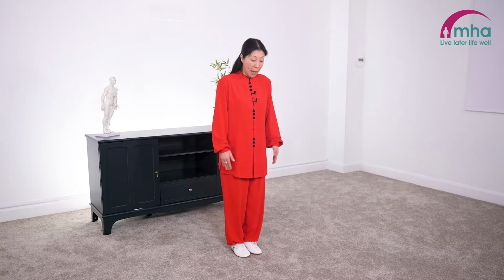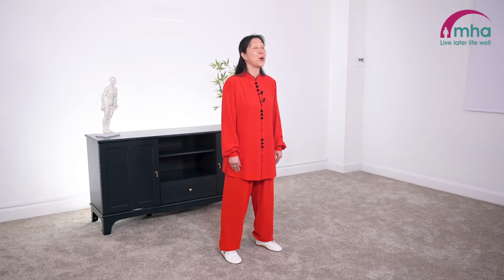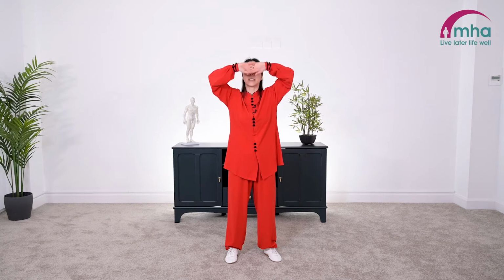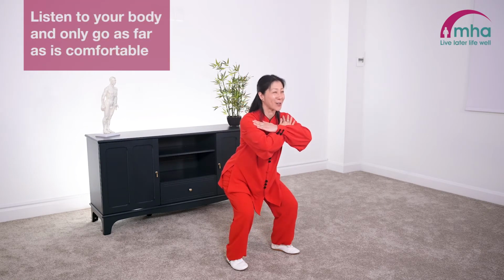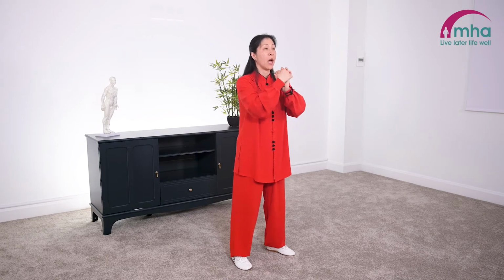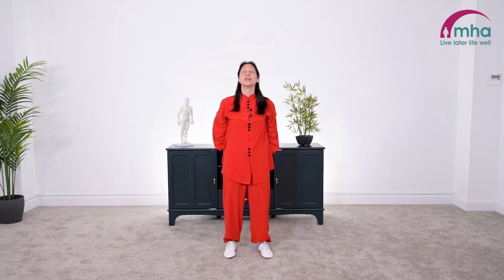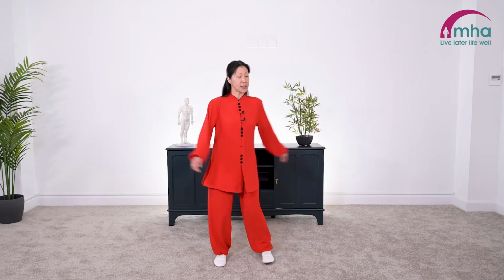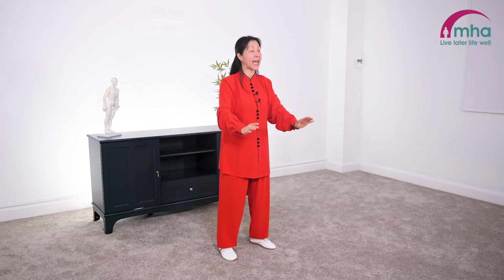Ba Duan jin ( Eight Treasures) Qigong - Standing Treasure Five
Qigong instructor, Angela, shows you how to do, Treasure five of the Chinese Qigong, known as 'Ba Duan Jin' (Eight Treasures).